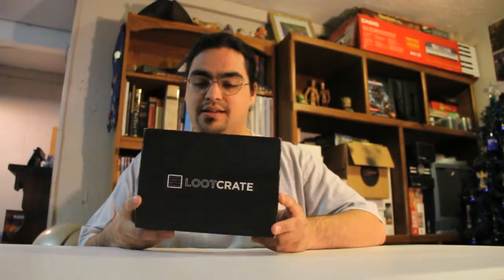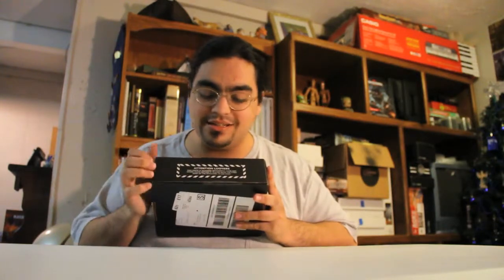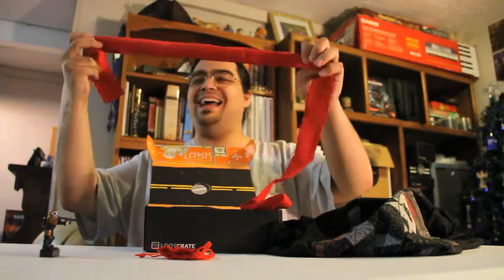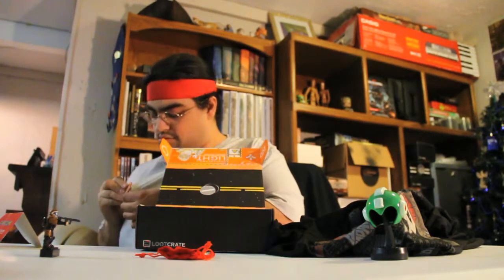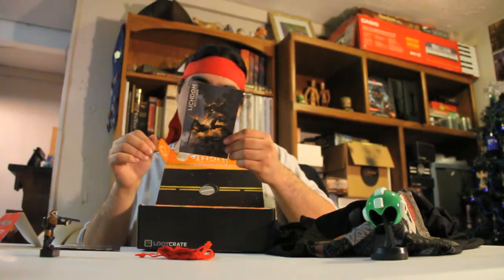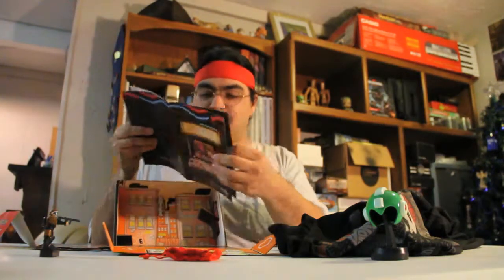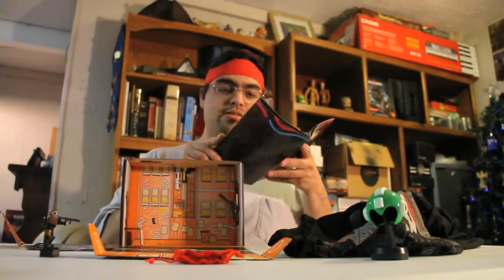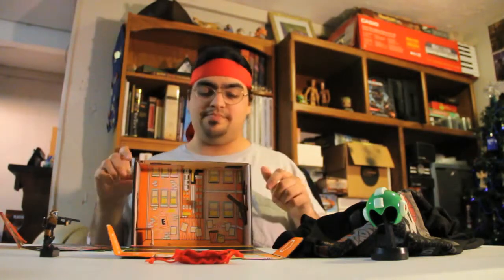November 2014 Battle Loot Crate Unboxing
This Jadekind's Generic Nerdy Stuff video features another Loot Crate unboxing!

I am unboxing the November 2014 Loot Crate, which is battle themed. Loot Crate is a monthly box service that will send you random nerdy stuff; it is $20 a month shipped to the United States, and it does ship to a few other countries but is a bit more expensive. The contents of the box are different each month, and generally follow a loose theme. If you are interested in signing up to receive whatever they will be sending out next month, you can do so by clicking this

SAVE3 = $3 off (Use this if you just get a 1 month subscription)